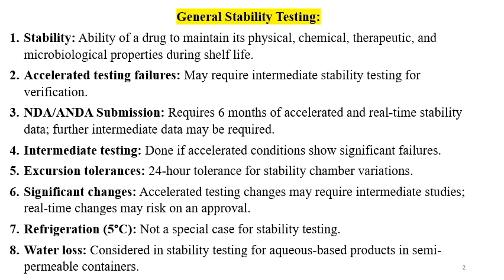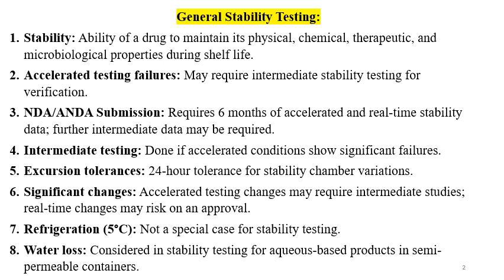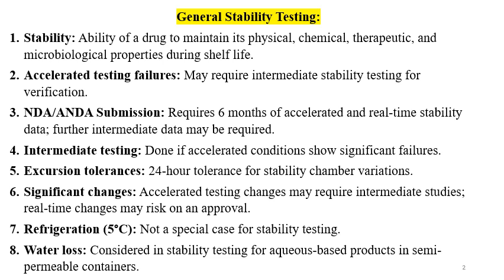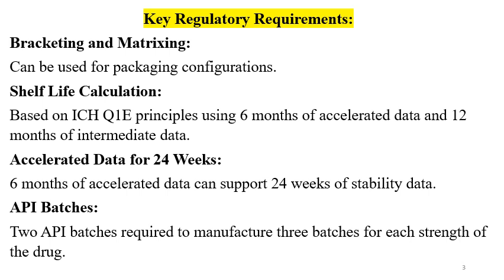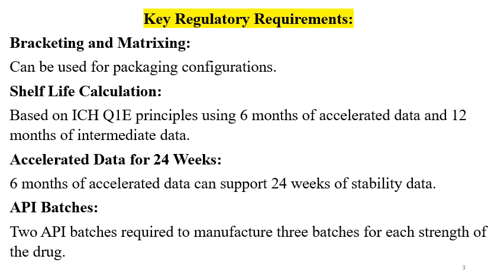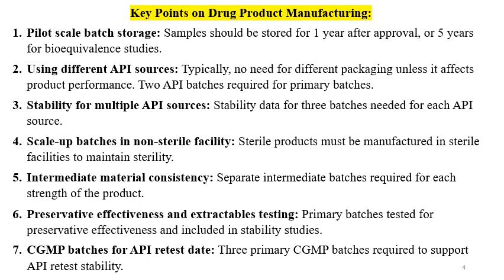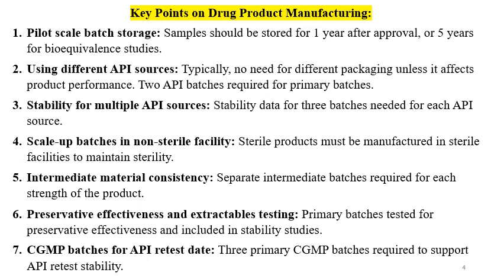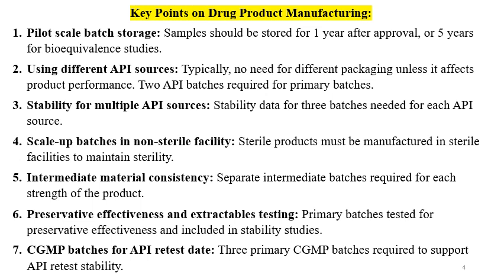Stability Testing for Pharmaceuticals and Regulatory Compliance